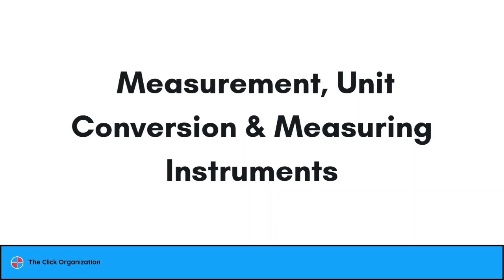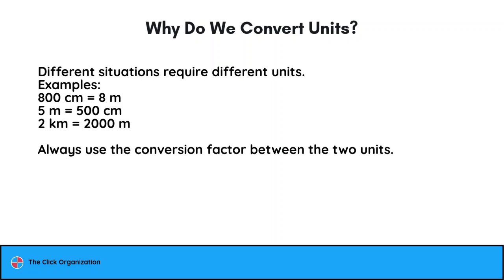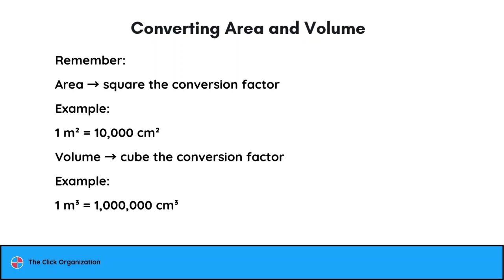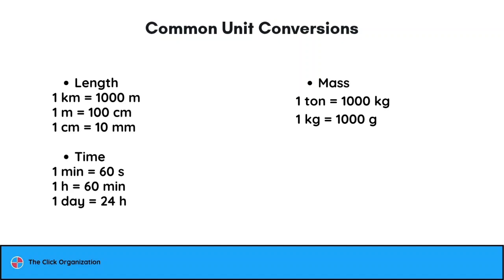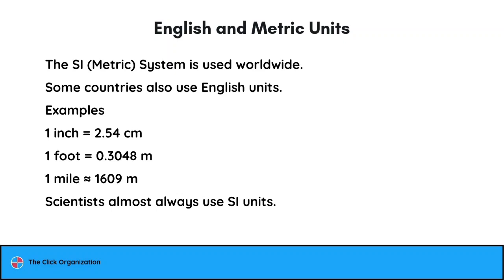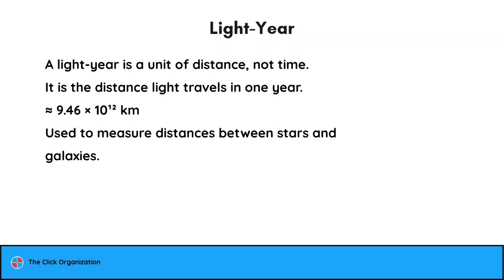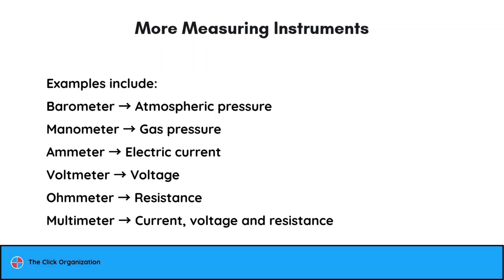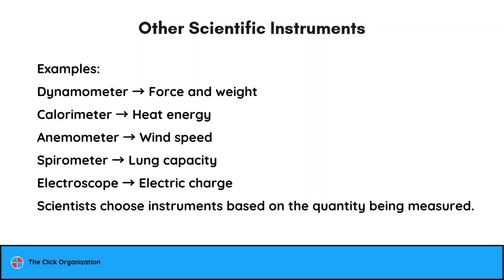Measurement, Unit Conversion, & Measurement Instruments | Physics 1 | The Click Organization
Let's learn about three topics in this one:
- Measurement
- Unit Conversion
- Measurement Instruments

00:00 Intro
00:27 Why Do We Convert Units?
01:25 Converting Area & Volume
02:20 Common Unit Conversions
03:10 English & Metric Units
04:00 Light-Year
04:50 Measurement Instruments
06:28 Other Scientific Instruments